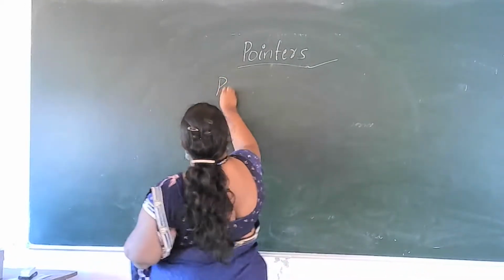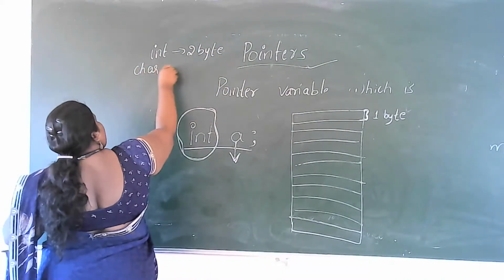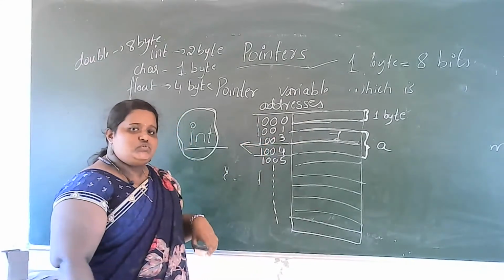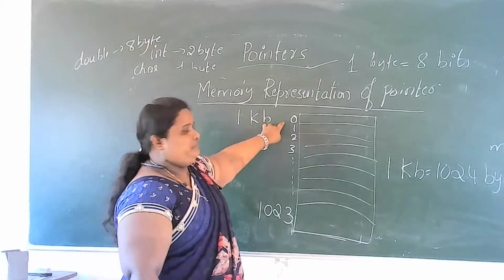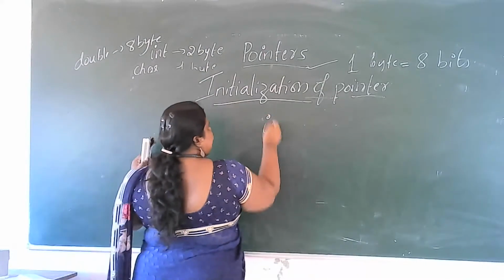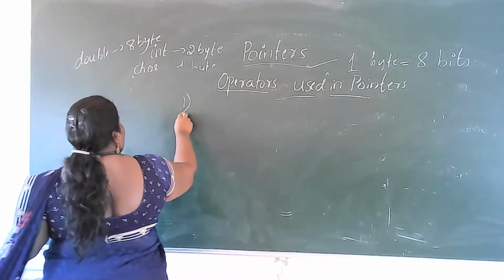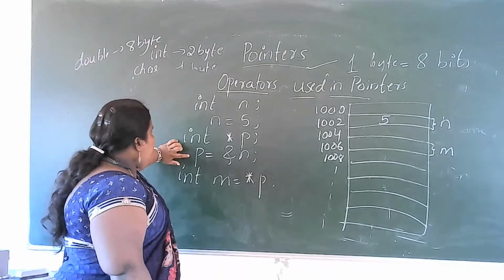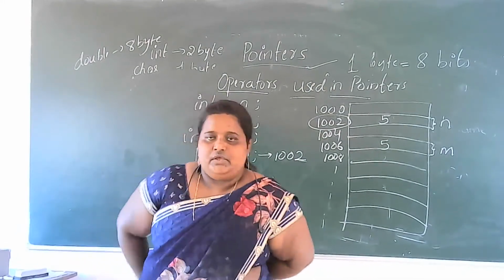Pointers || class 12 || part 1